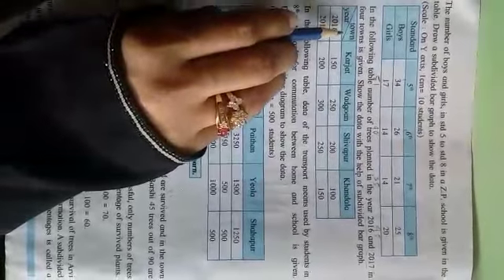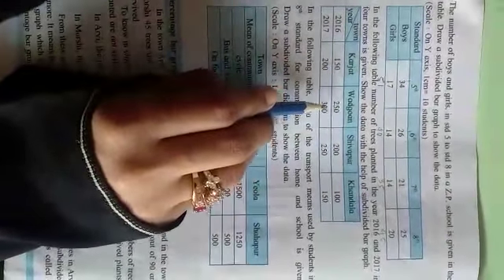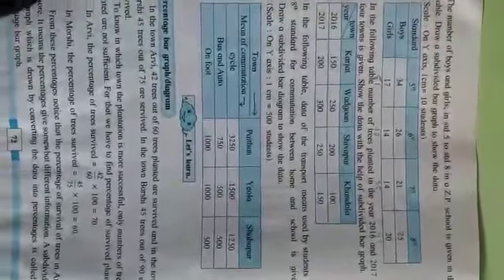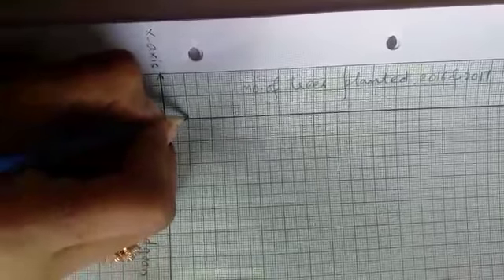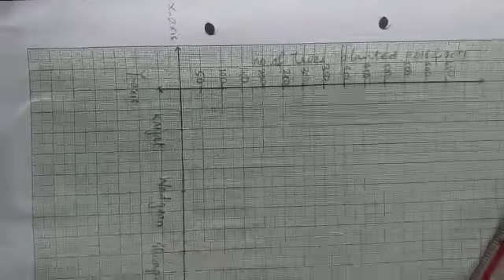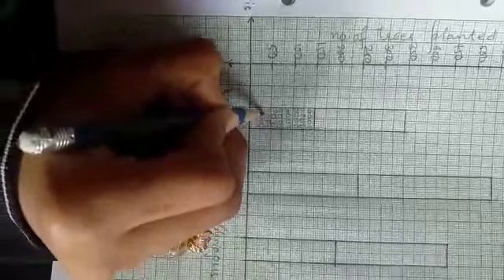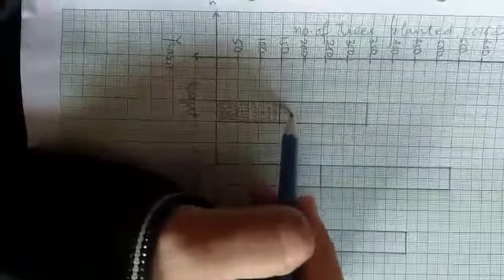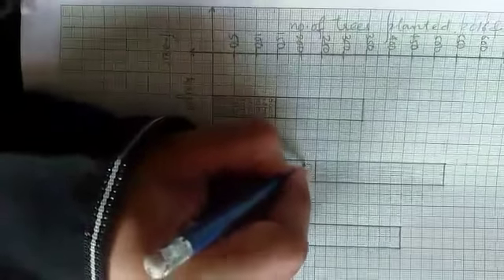practice set 03,std8th,state board.